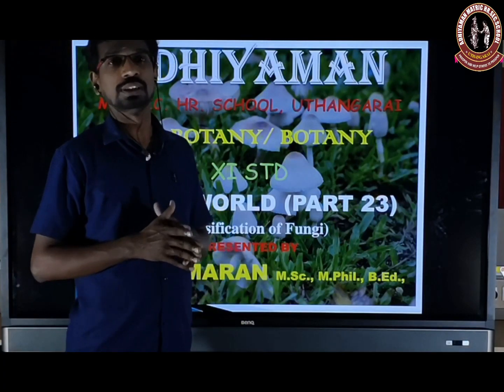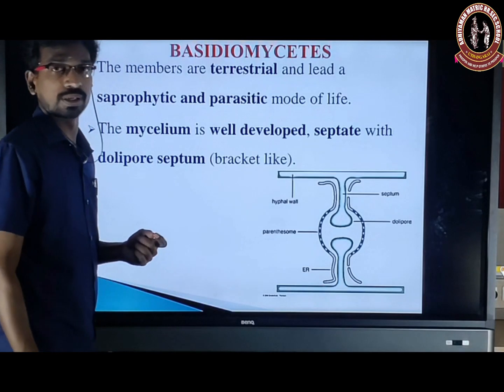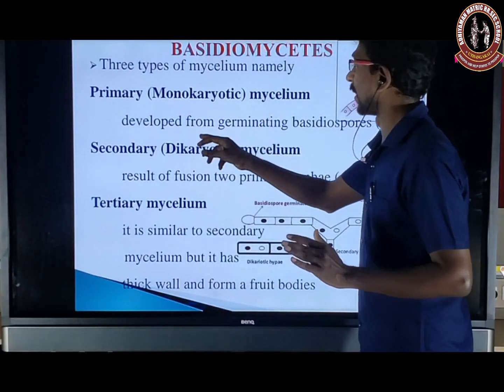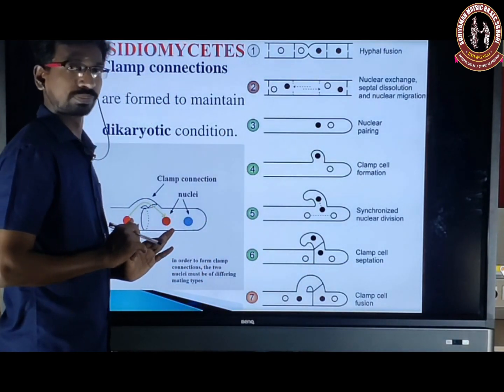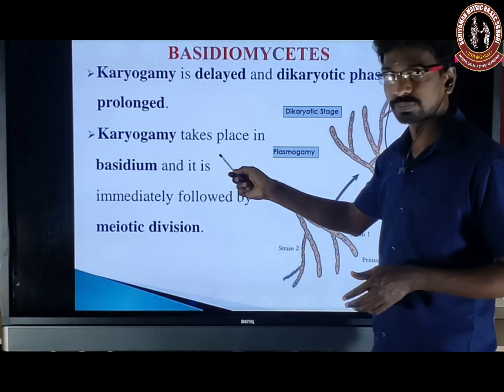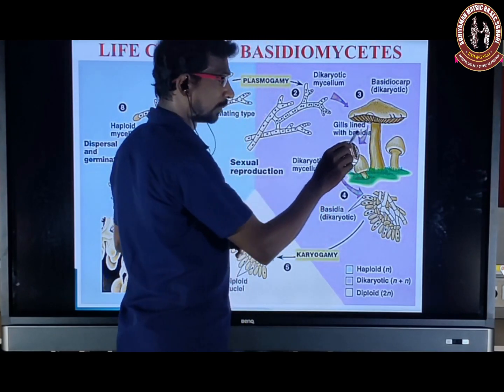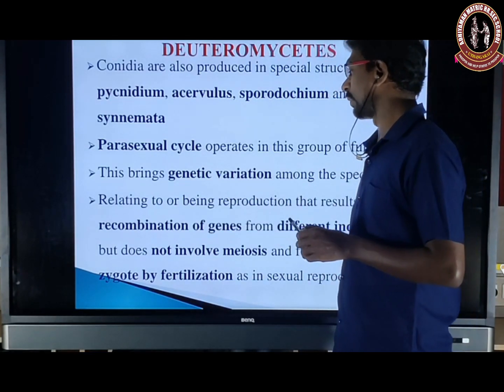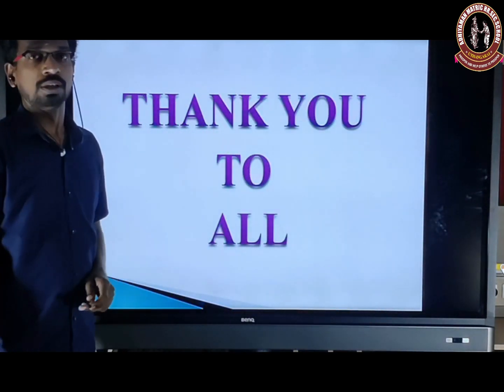ADHIYAMAN MATRIC HR SEC SCHOOL CLASS 11 BIO BOTANY EM CH 1 LIVING WORLD PART 23